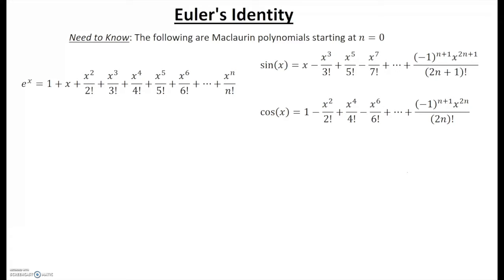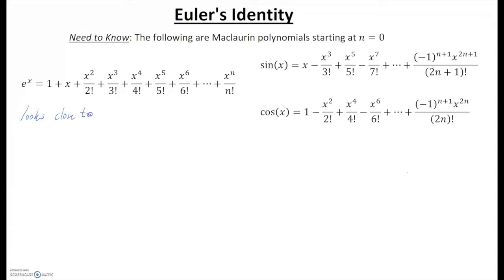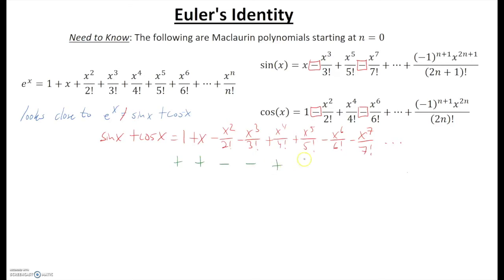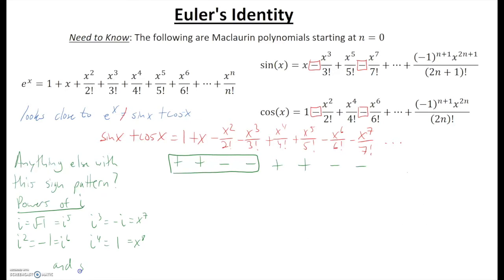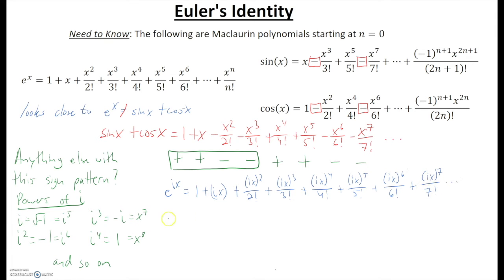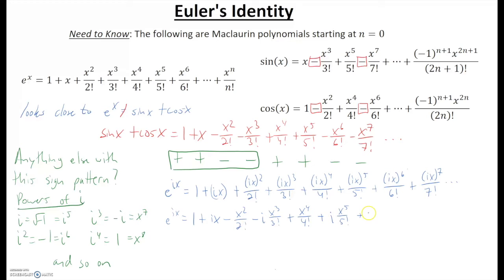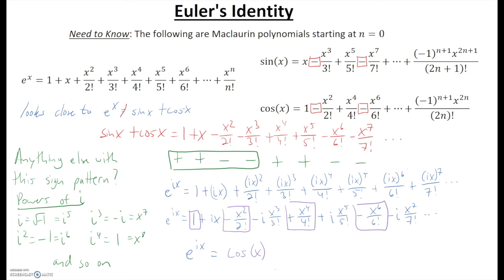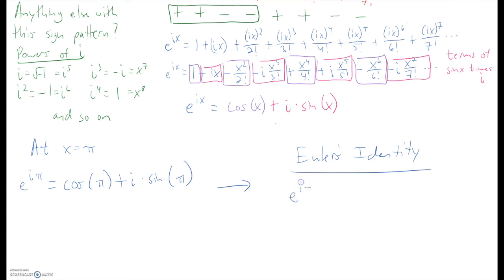Euler's Identity Proof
In this video, you will get a chance to see an interesting application of Maclaurin Series utilizing the exponential function e^x and sine and cosine.